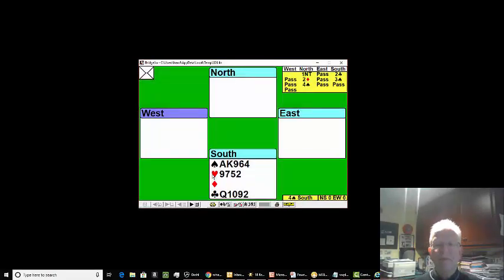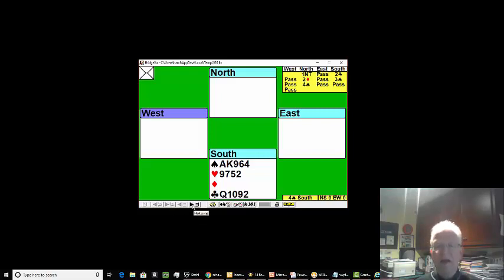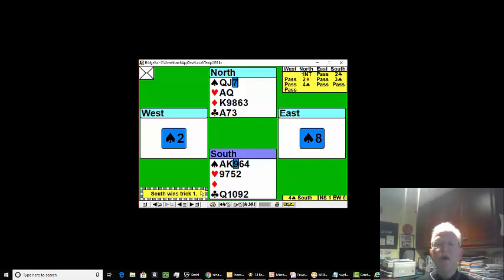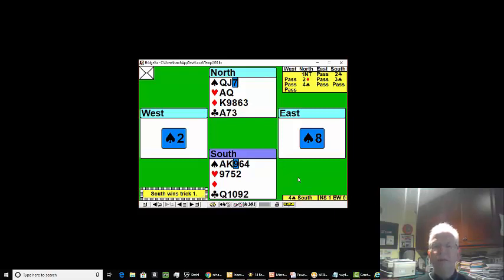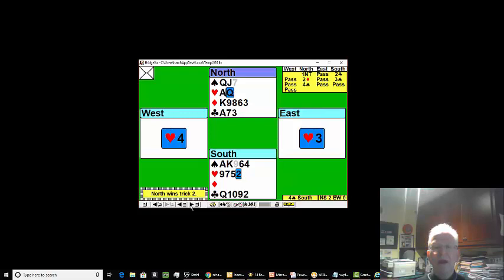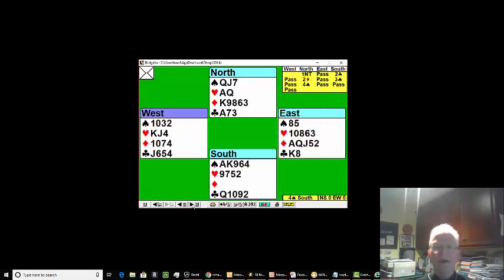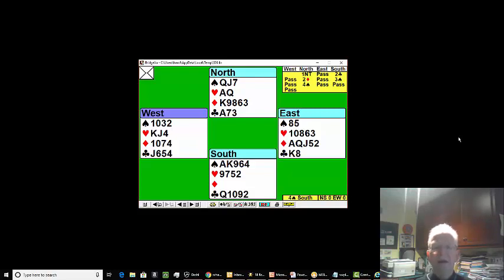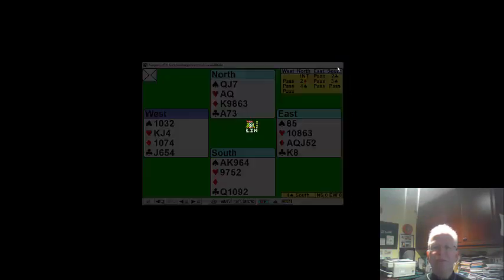826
answer to quiz of week  21st October 2018